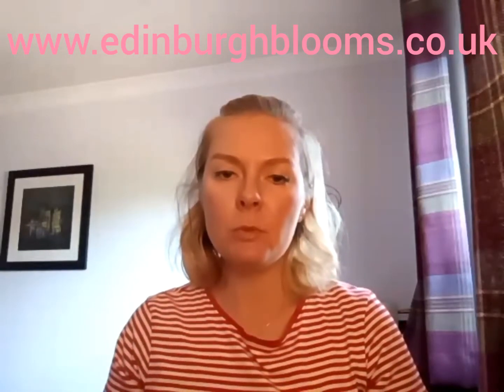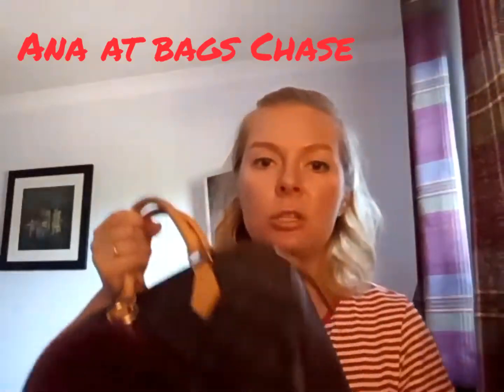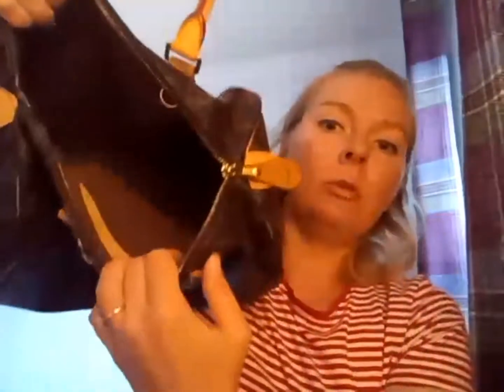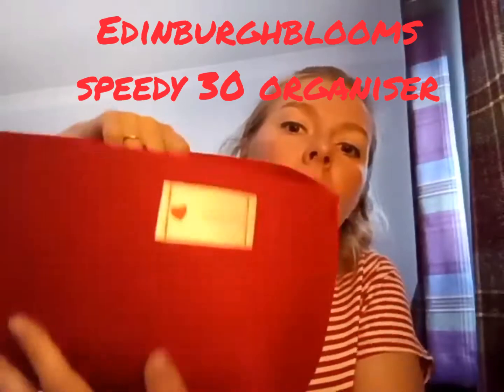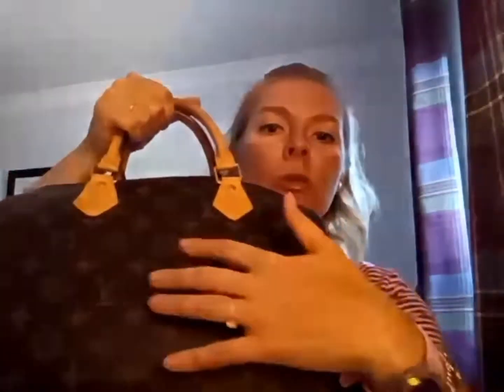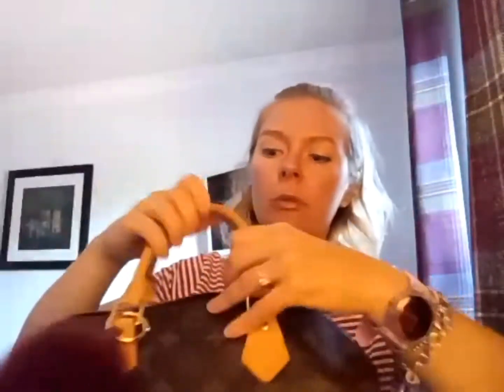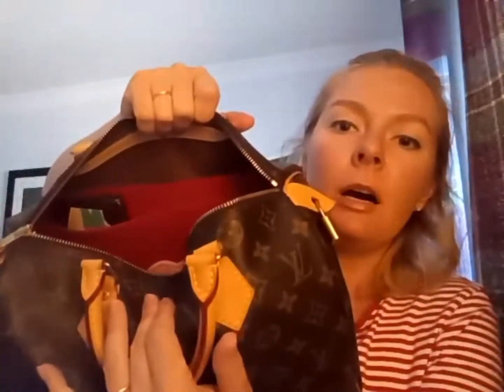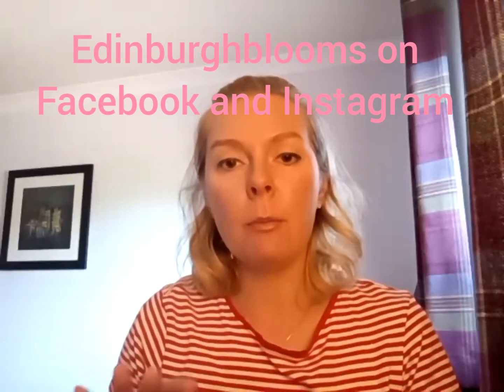Louis Vuitton Speedy 30 chat and my Edinburghblooms organiser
Hi everyone,
This is Moria from Edinburghblooms Bag Organisers and Shapers (pillows).
Please get in touch for your bag requests, I ship worldwide.

Here is my Louis Vuitton speedy 30 bag and the organiser by Edinburghblooms that I make for this bag

Recommended sellers:
Yan Designer De Amore

Moria x